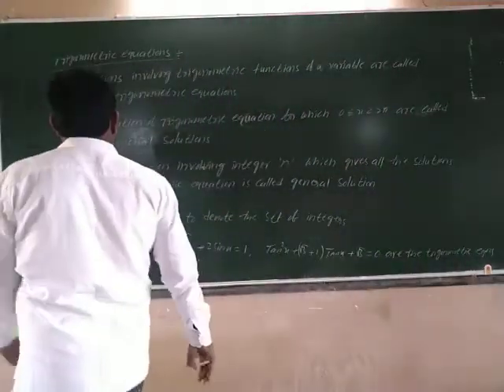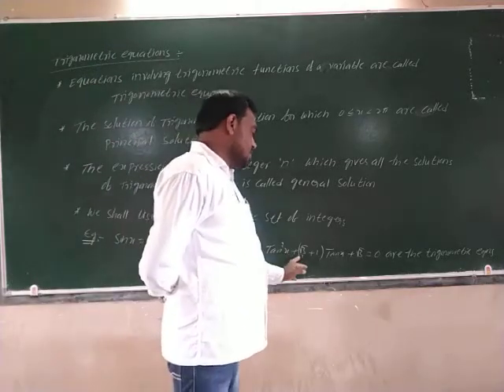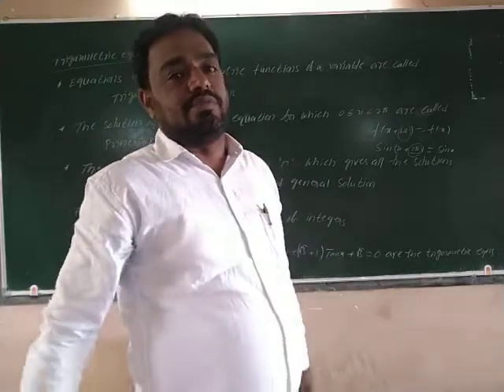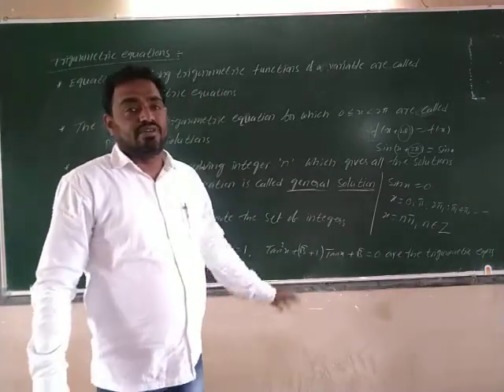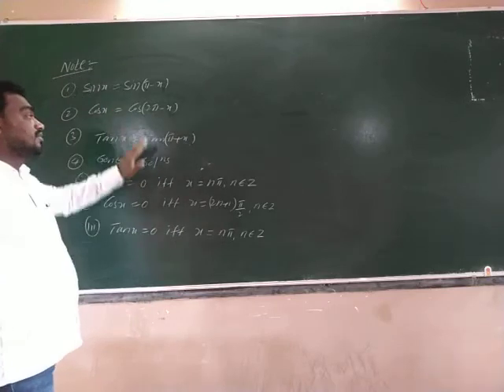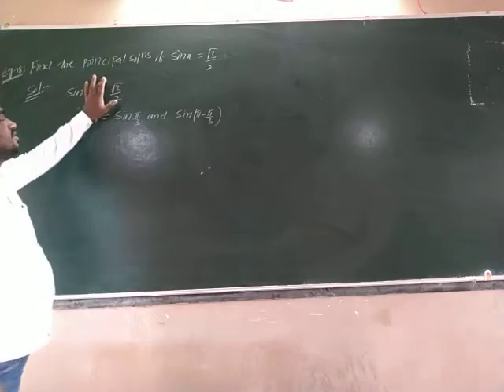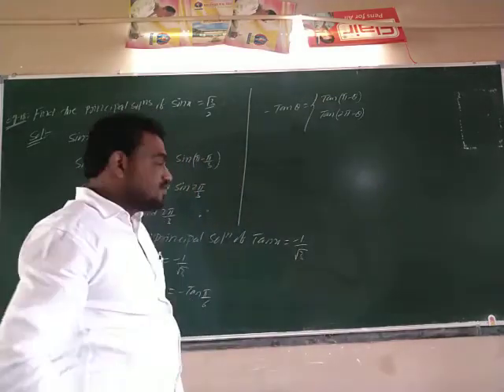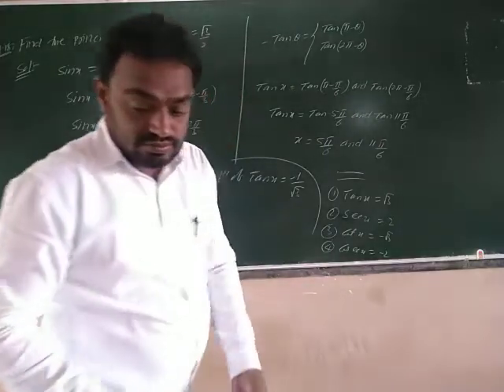Introduction to Trigonometric equations / 1PUC